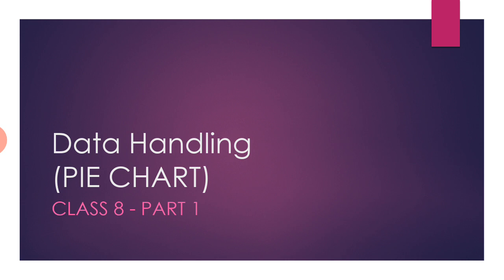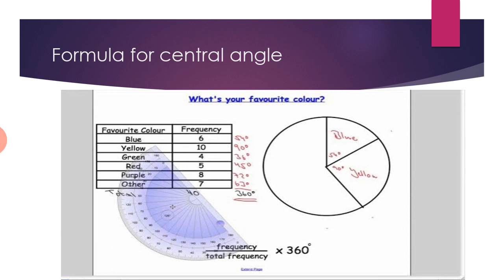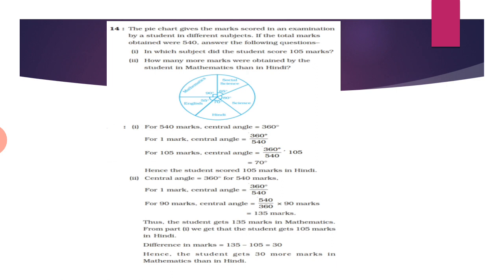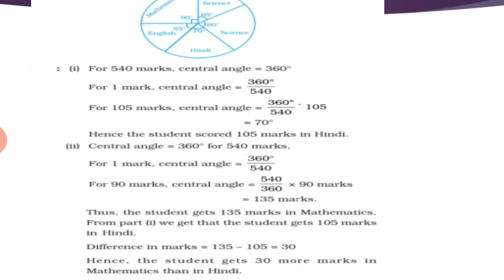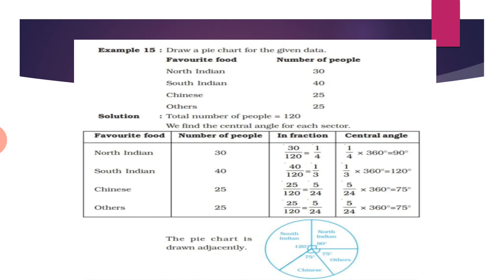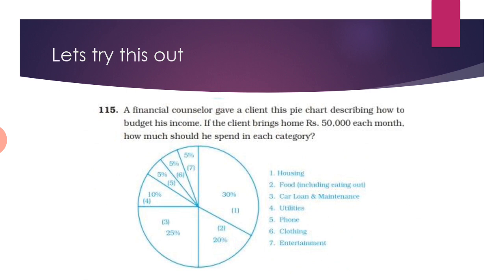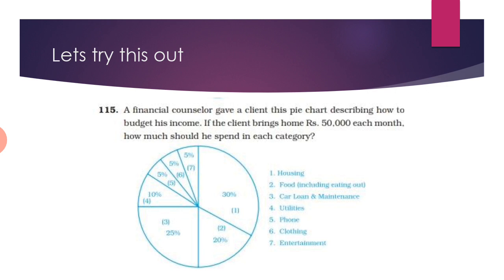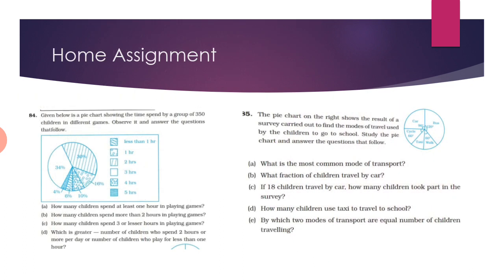Class 8_Maths_ Pie chart _ part 1